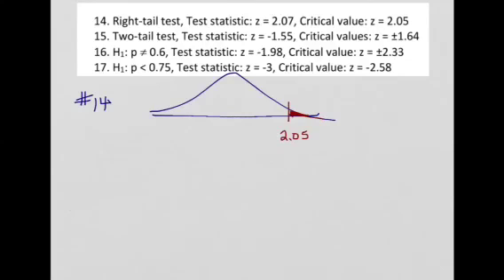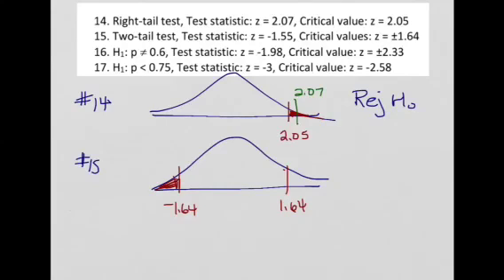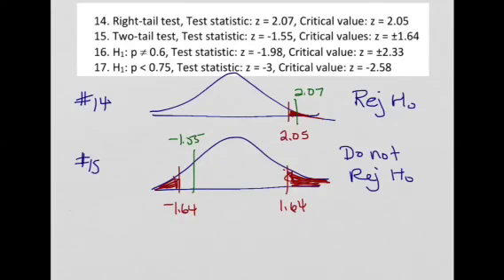Stats FER 14-17